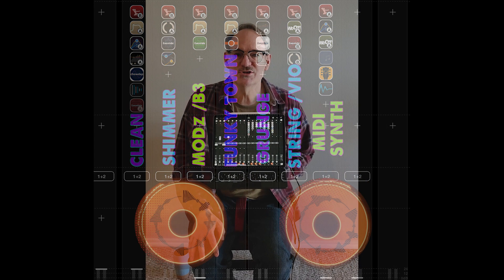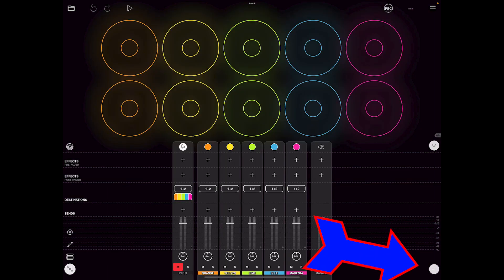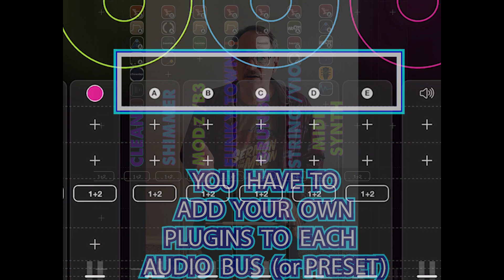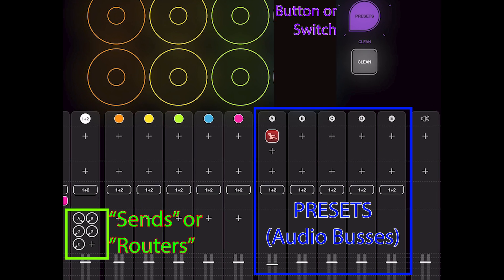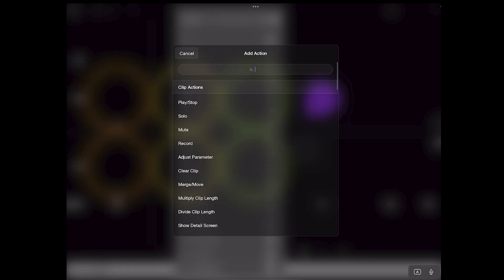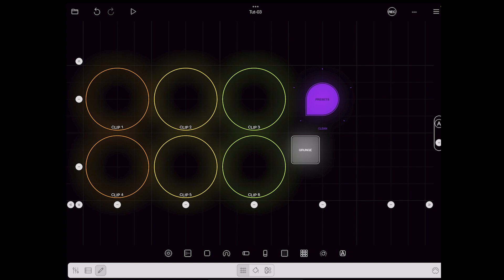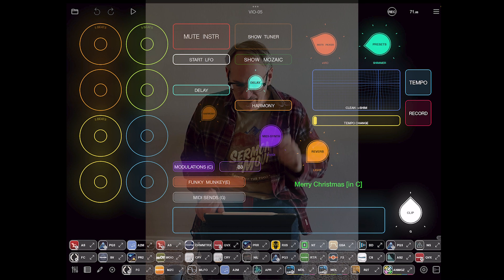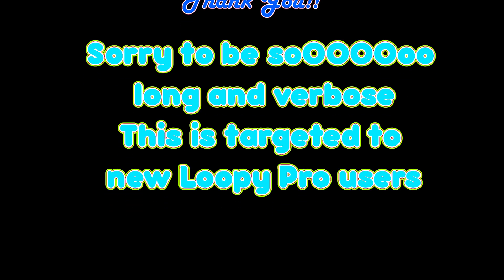Presets in LoopyPro for Beginners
How to create guitar or instrument presets in Loopy Pro. This is for beginners and steps through the process slowly. I go through 3 steps. ONE - Create Audio Busses, one for each preset. TWO - Create the "sends" or "routers" to route the audio signal on the incoming guitar or instrument channel to the presets (audio busses). THREE - Finally automate the sends using Loopy Pro actions and switch UI control or widget. The 3rd step is the most difficult.